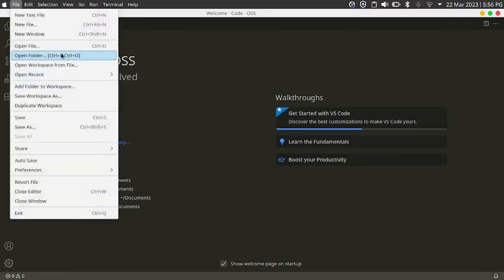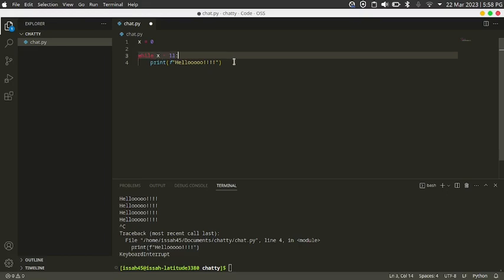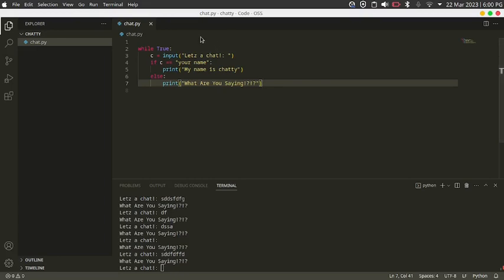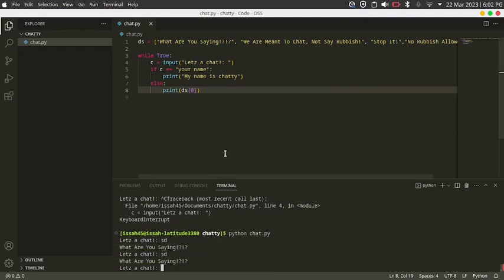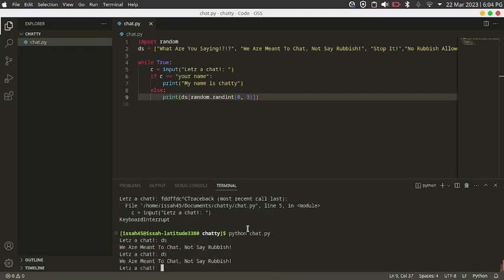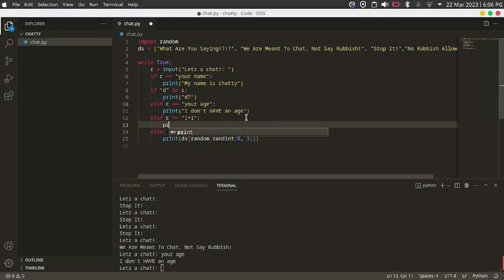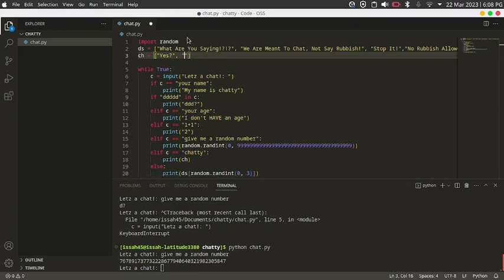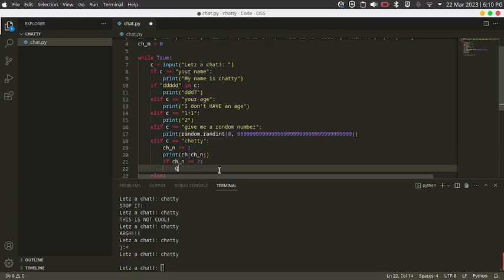Simple Chat-bot In Python | Python Tutorial For Beginners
Hello Friends! Today We Are Going To Learn:
Simple Chat-bot In Python,
Python Tutorial,
Chat-bot In Python,
Python Tutorial For Beginners,